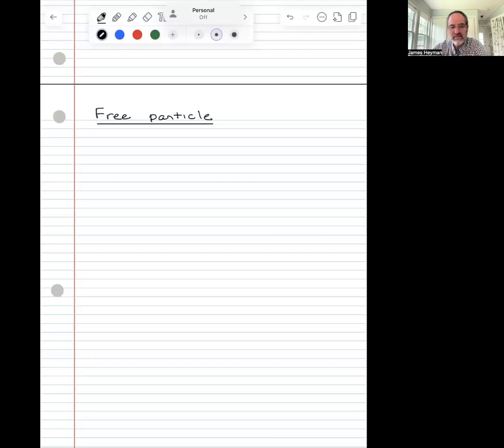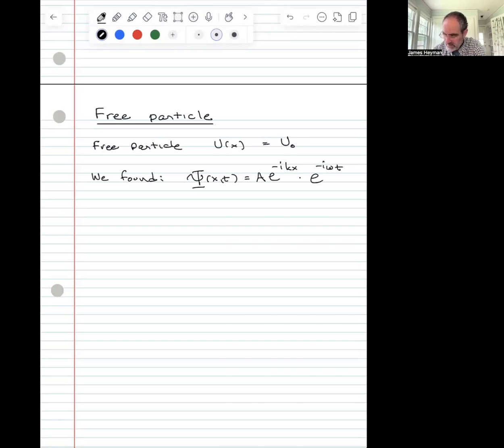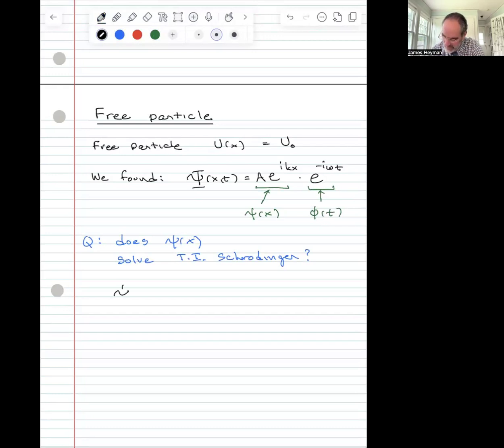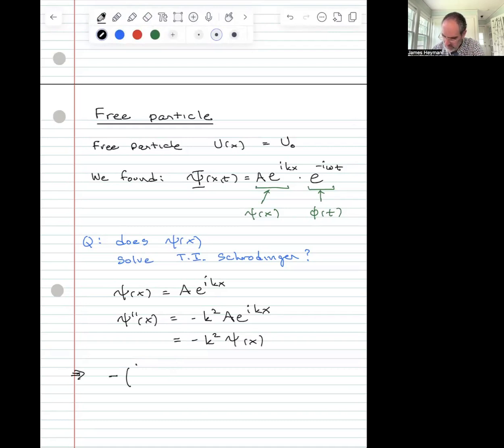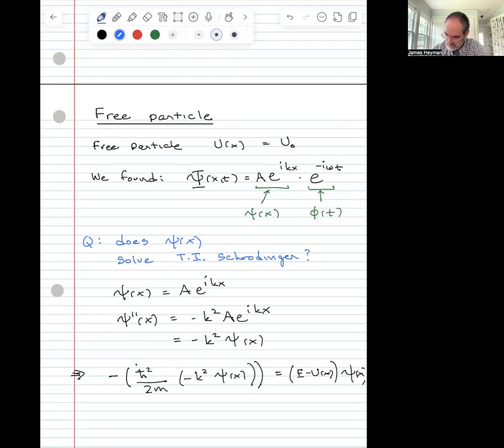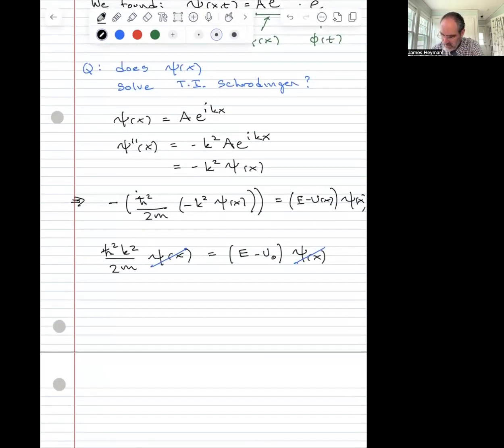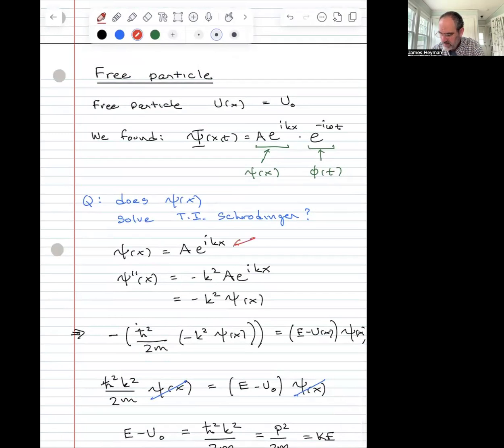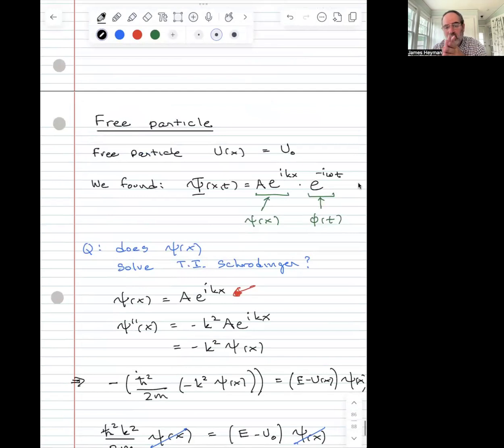P331 F25 L22 V4 example